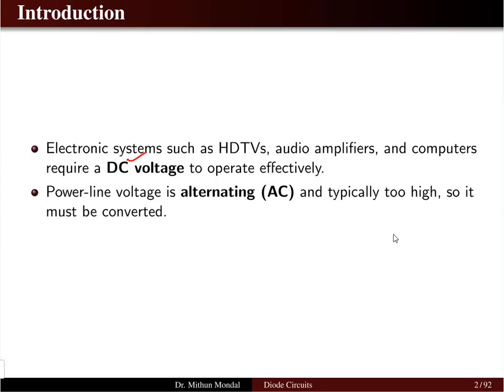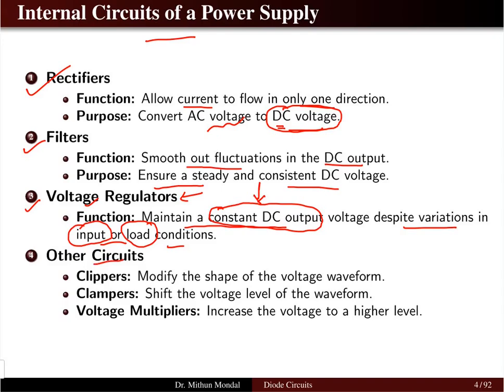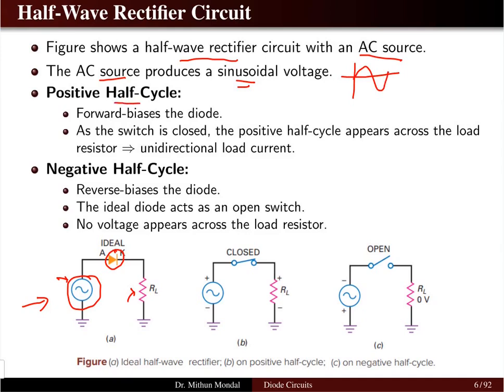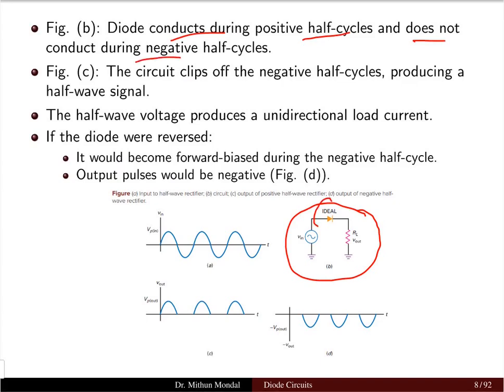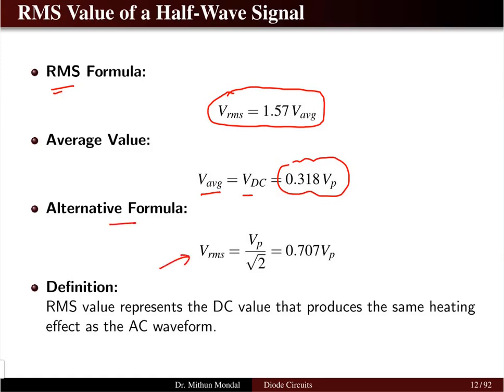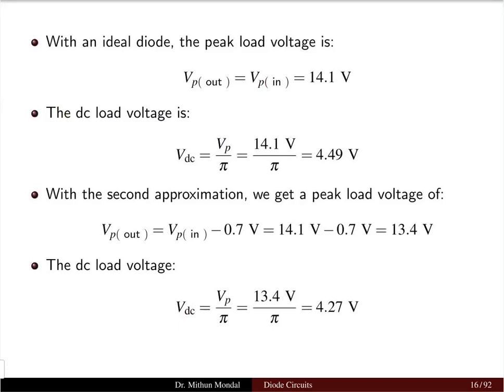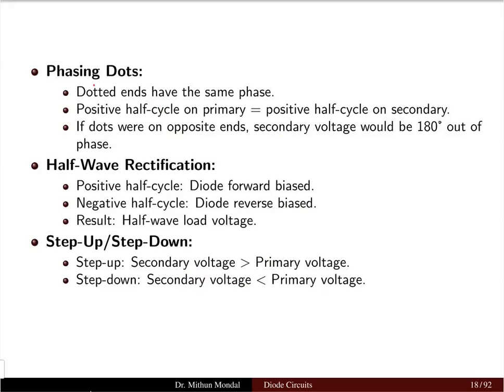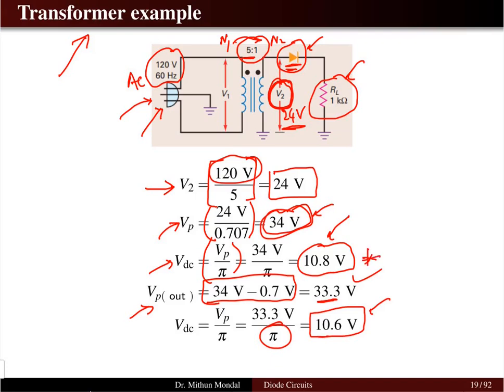Fundamentals of Electronics | Lecture - 3A | Half-Wave Rectifier Circuit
A Half-Wave Rectifier Circuit is a fundamental electronic circuit that converts alternating current (AC) into pulsating direct current (DC) by allowing only one-half of the AC waveform to pass through. It typically consists of a single diode connected in series with the load. During the positive half-cycle of the AC input, the diode is forward-biased and conducts, allowing current to flow to the load. During the negative half-cycle, the diode is reverse-biased and blocks current, resulting in zero output. This rectification process leads to a DC output with significant ripple, making it unsuitable for applications requiring a smooth DC supply without further filtering.

Key Facts:

Function: Converts AC to pulsating DC.

Components: Primarily uses a single diode (e.g., silicon diode like 1N4007).

Working Principle: Utilizes the unidirectional current flow property of a diode.

Output Waveform: Produces a pulsating DC output, characterized by significant ripple.

Efficiency: Relatively low power conversion efficiency (around 40.6% for resistive load).

Applications: Simple battery charging, signal demodulation, low-power applications where ripple is acceptable or easily filtered.

Limitations: High ripple factor, low efficiency, only utilizes half of the input waveform.

Improvements: Often followed by a filter circuit (e.g., capacitor filter) to reduce ripple, or superseded by full-wave rectifiers for better performance.

Important Search Queries:

Half-wave rectifier circuit diagram

How half-wave rectifier works

Half-wave rectifier efficiency

Advantages and disadvantages of half-wave rectifier

Half-wave rectifier with filter

Half-wave rectifier output waveform

Half-wave rectifier vs full-wave rectifier

Half-wave rectifier formula

Applications of half-wave rectifier

Half-wave rectifier experiment